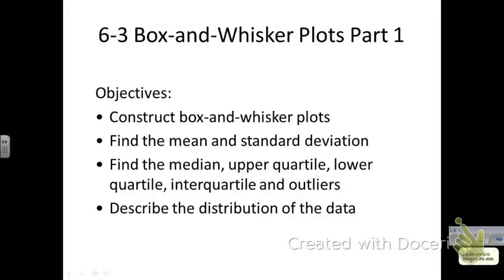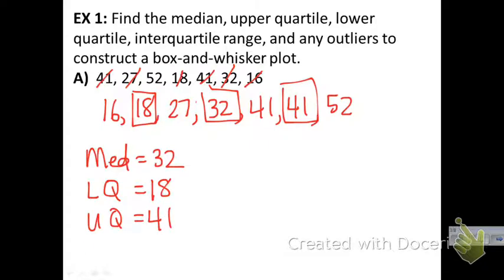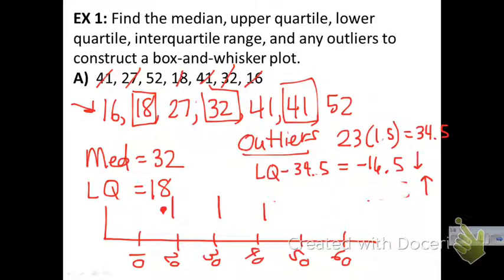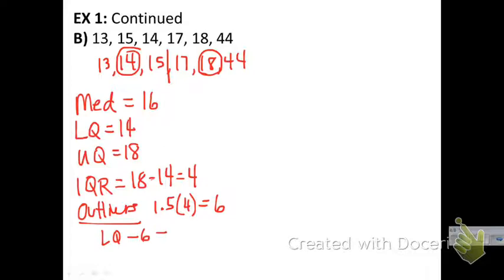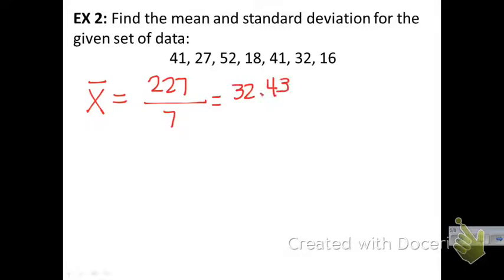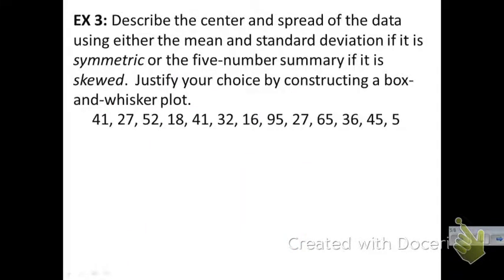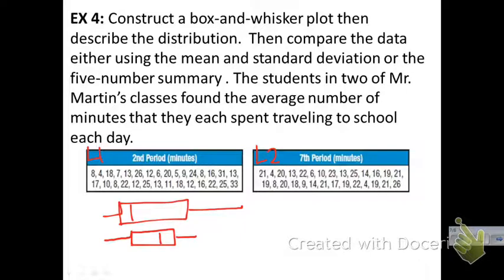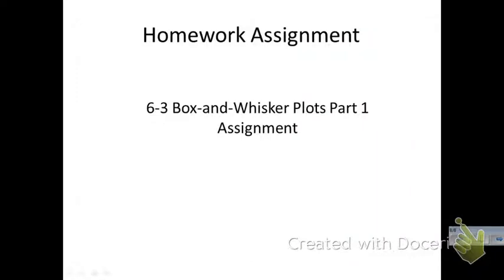Secondary 6-3 Part One Notes